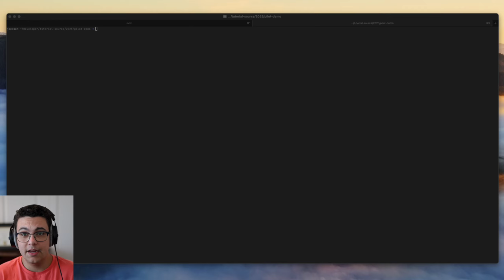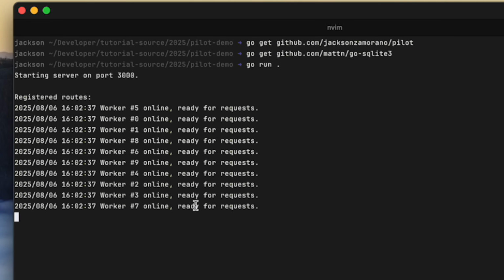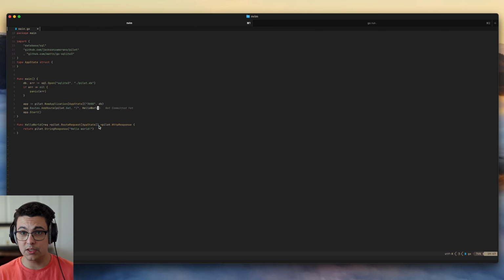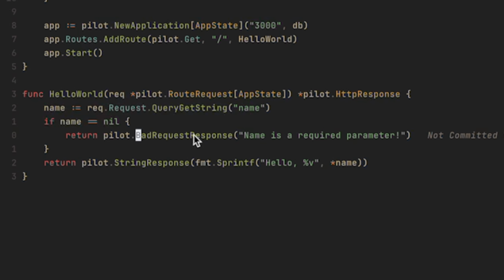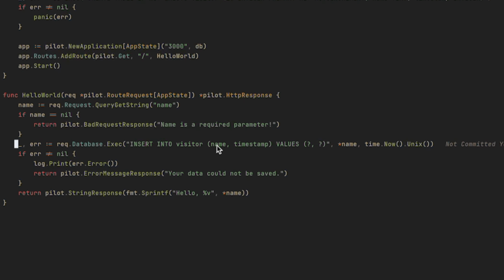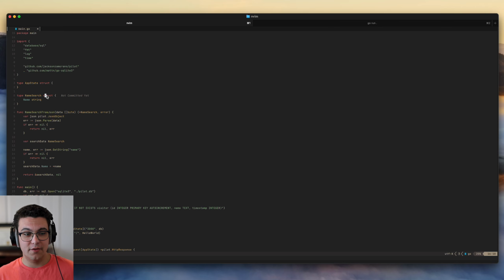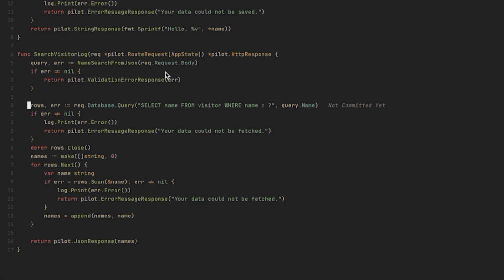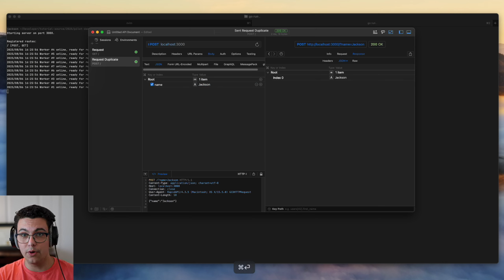Cut Boilerplate, Build Faster - Accelerating Go API Development with Pilot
Tired of rewriting the same boilerplate in Go? Introducing Pilot, a custom Go library designed to handle routing, JSON validation, database connections, and more — all while keeping your code clean and scalable.